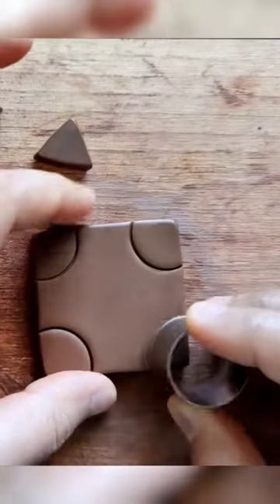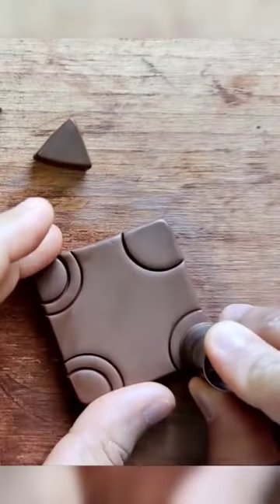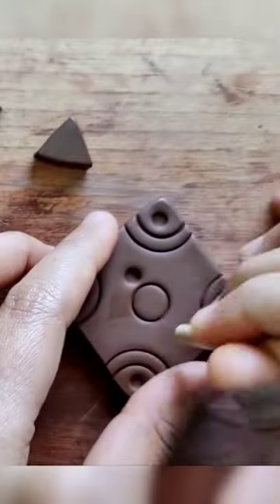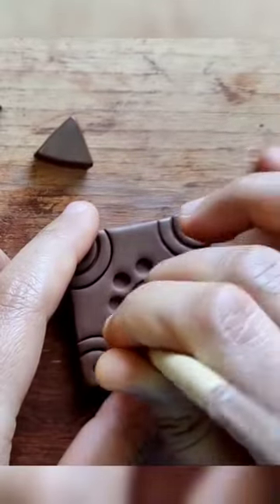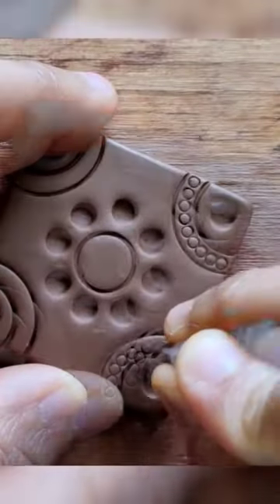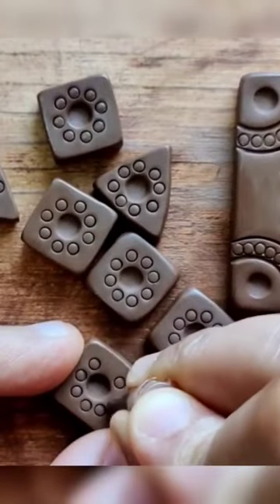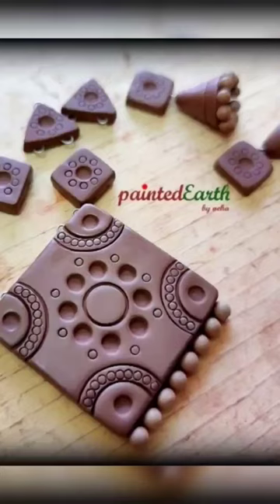I use the back of a paint brush design this pendant✨